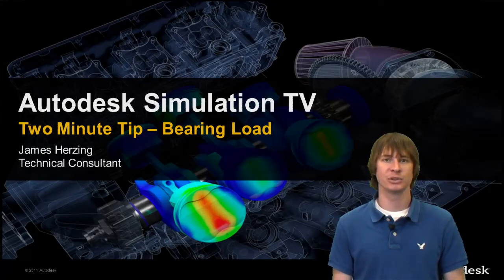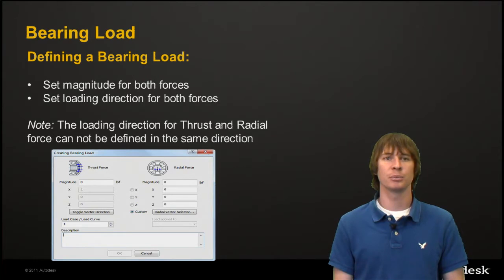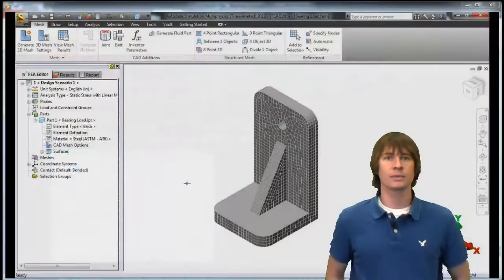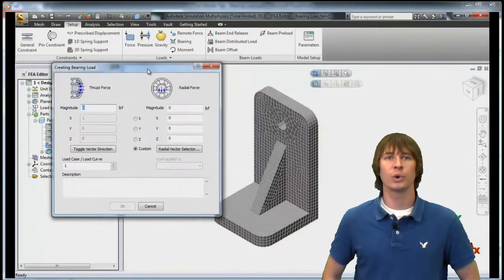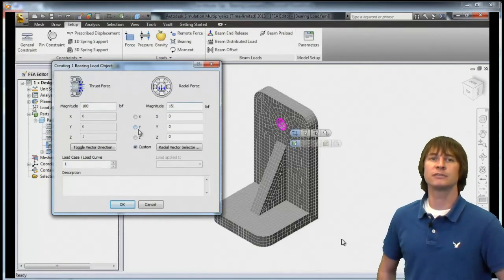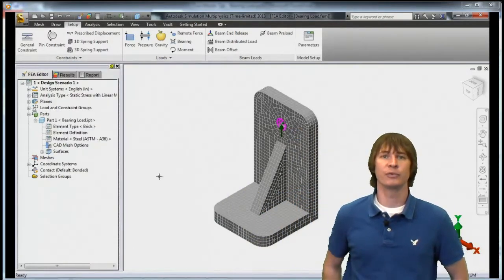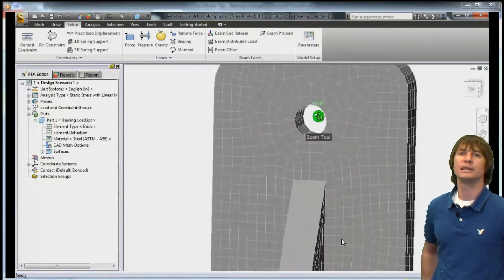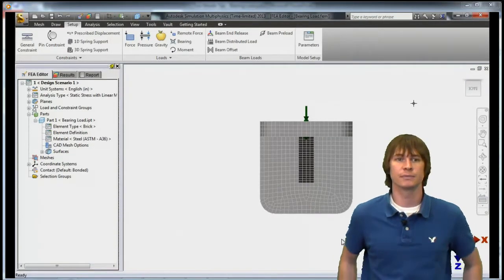Bearing Load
In this two minute tip, James Herzing applies a bearing load to a model, eliminating the need for creating solid bolts to apply loads inside of a hole amongst other uses.